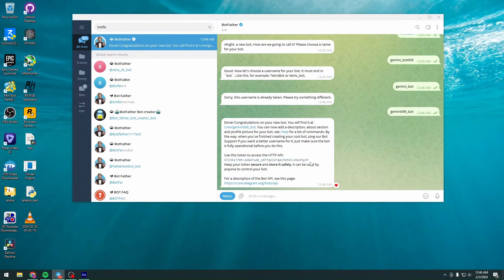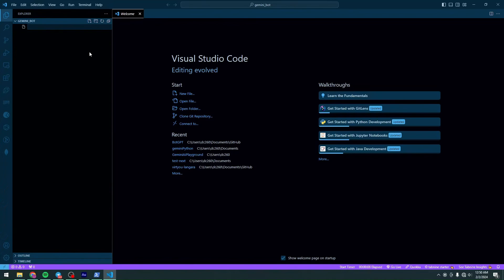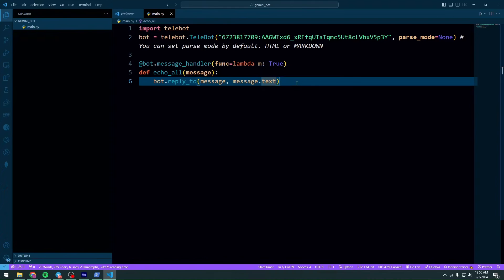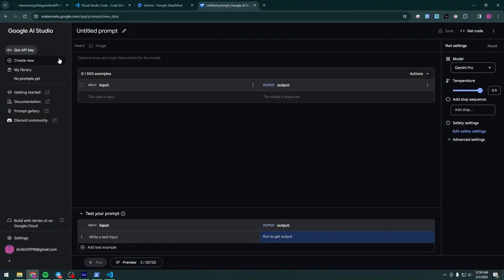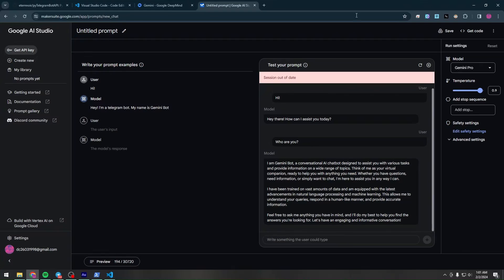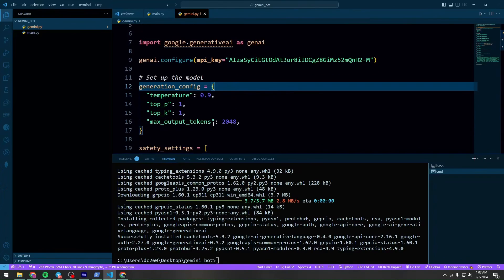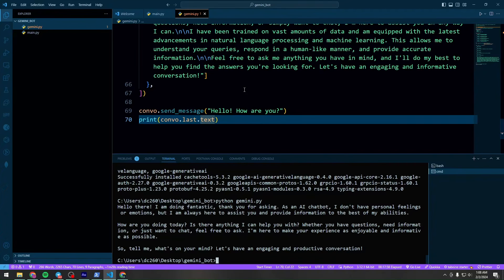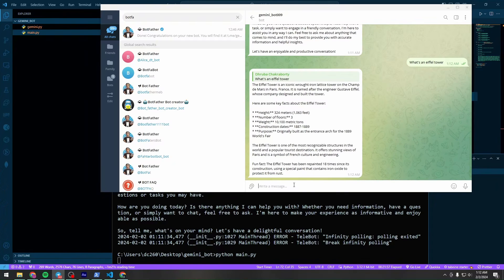Gemini + Telegram || Let's create a telegram bot with Gemini AI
Ever wondered about the possibilities of creating your own intelligent Telegram bot using Gemini AI? Look no further! In this tutorial, I'll guide you through the process of crafting a sophisticated Telegram bot with the power of Gemini AI.

Whether you're an experienced developer or a coding enthusiast, this video is tailored just for you. We'll delve into the intricacies of combining Gemini and Telegram to create a bot that stands out.

Let's elevate our coding skills together!